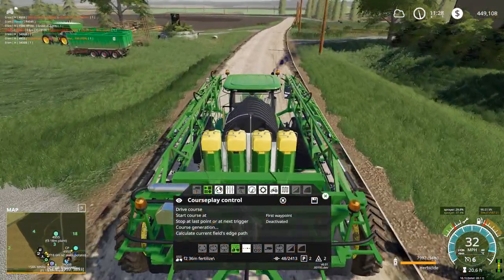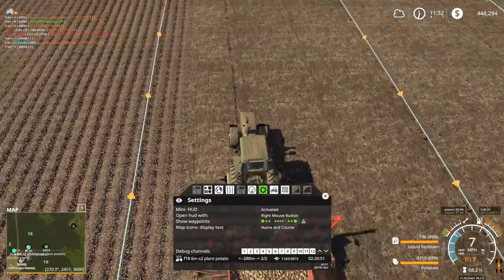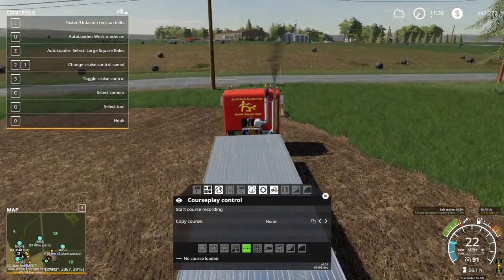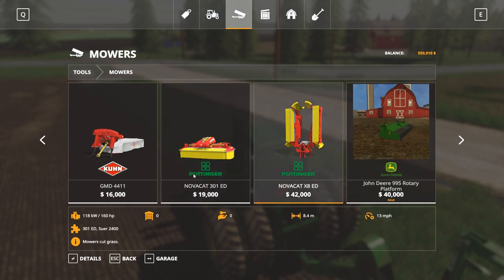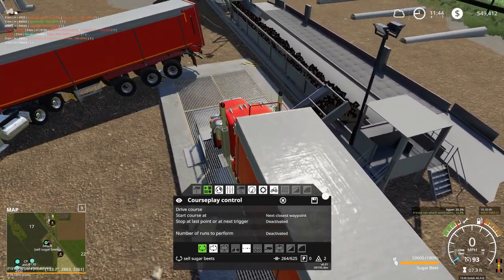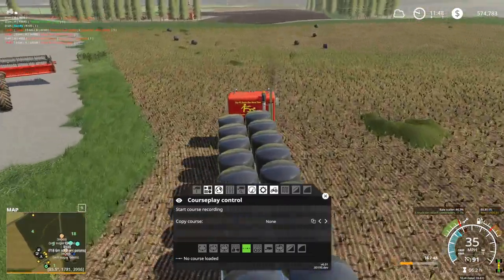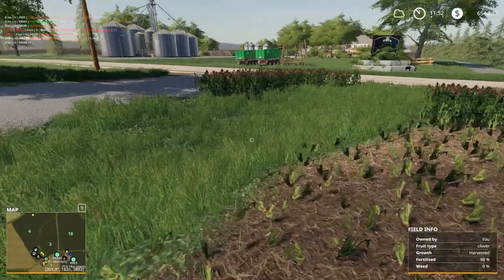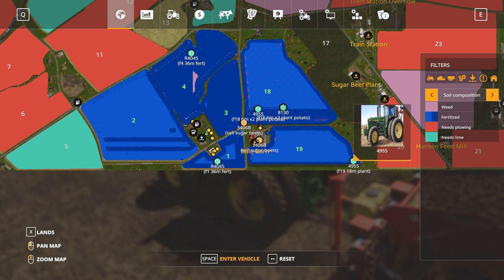Wet Corn and Sudan Grass | E30 Windchaser | Farming Simulator 19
Welcome to Windchasers Farms on Farming Simulator 19!  First modded single player map for Farming Simulator 19.  Windchaser is 4x map!